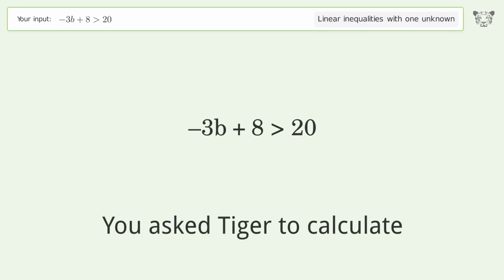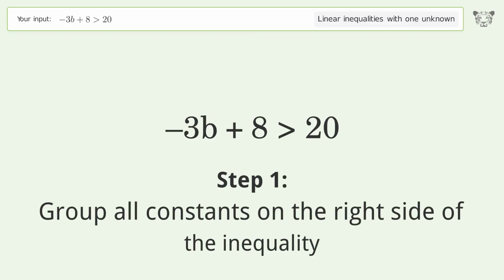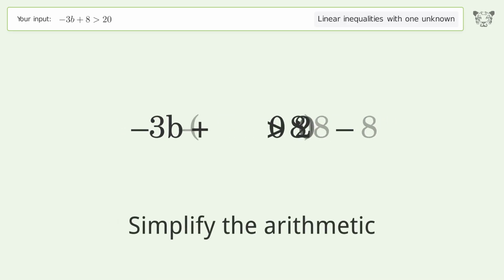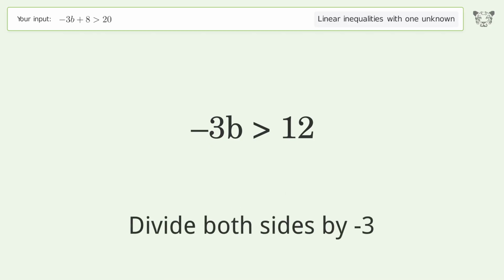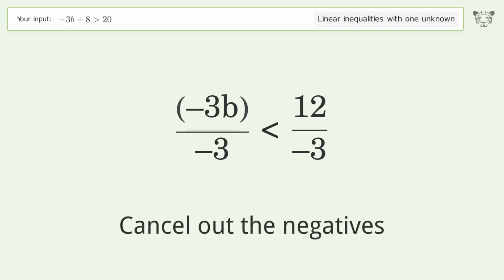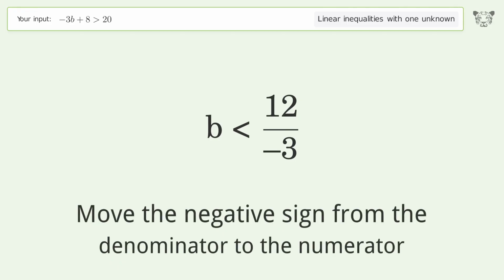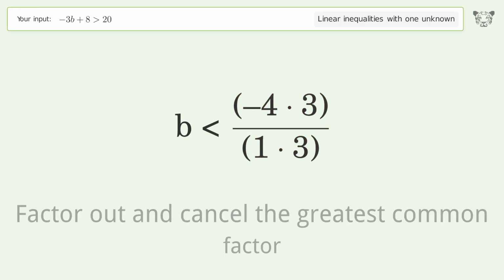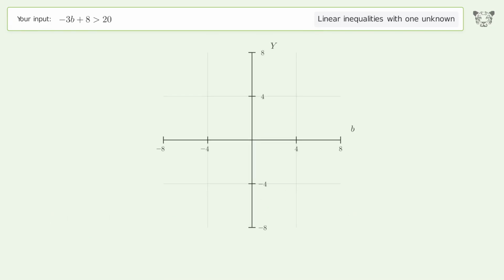-3b+8 greater than 20 - Solve linear inequalities with one unknown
Solve -3b+8 greater than 20: Tiger Algebra shows you how to solve linear inequality -3b+8 greater than 20, with clear, step-by-step explanations.